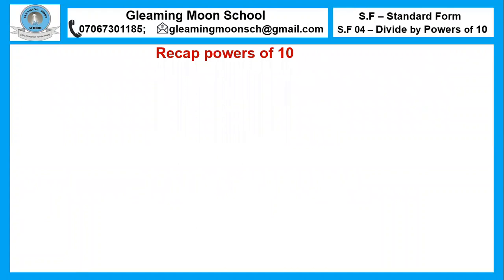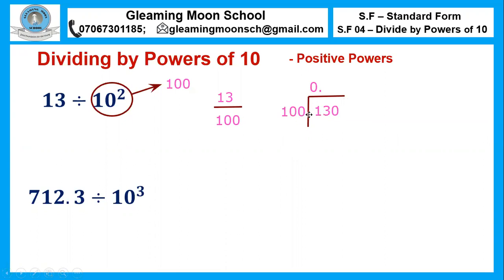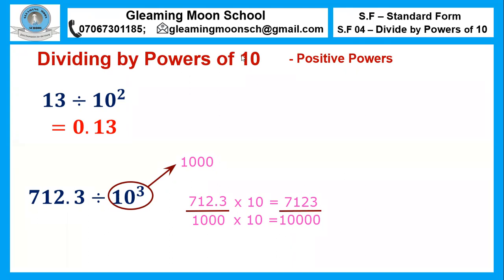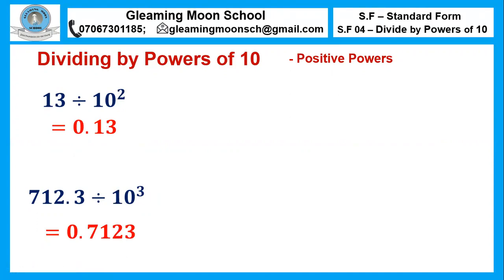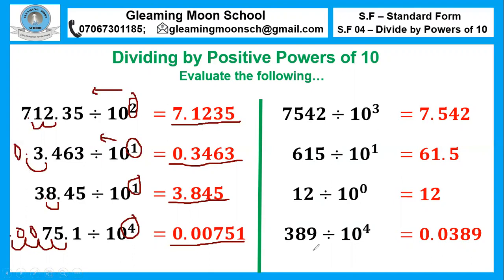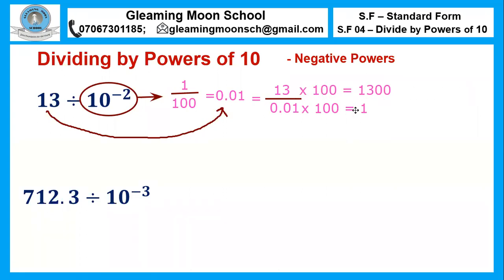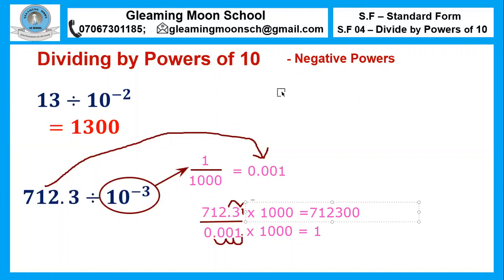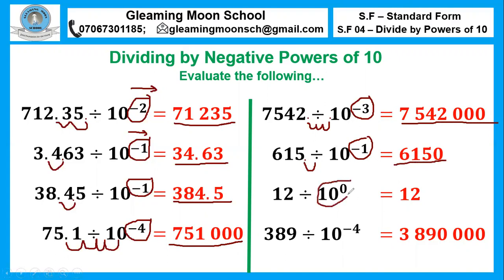Divide By Powers of 10 (SF 04)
Follow link to complete quiz...